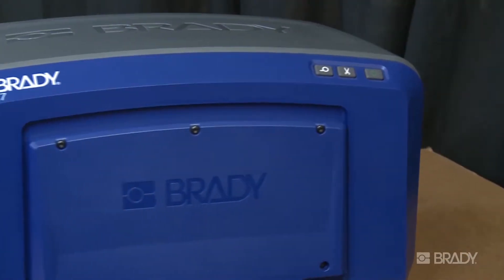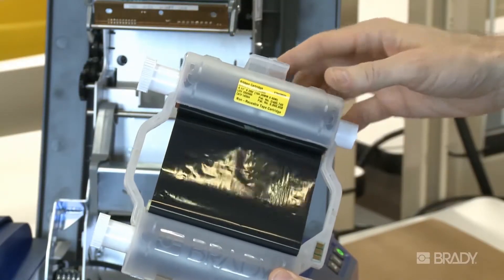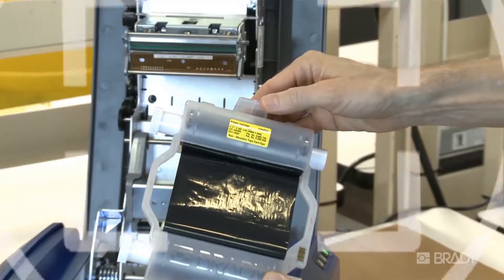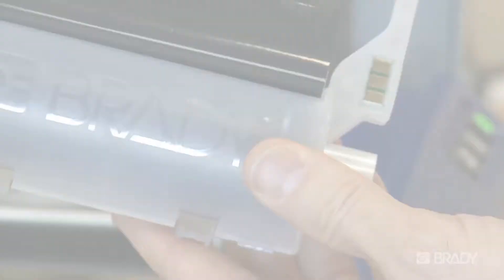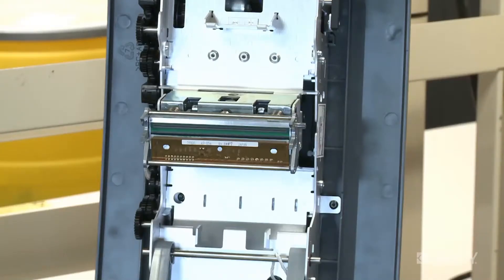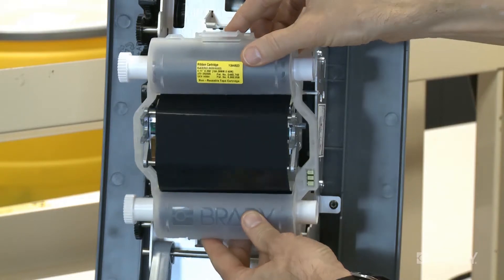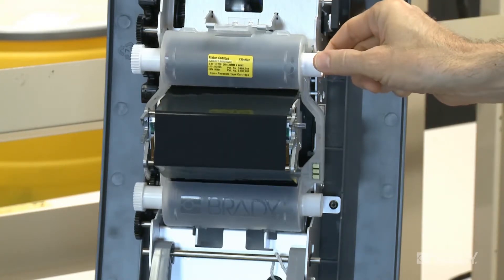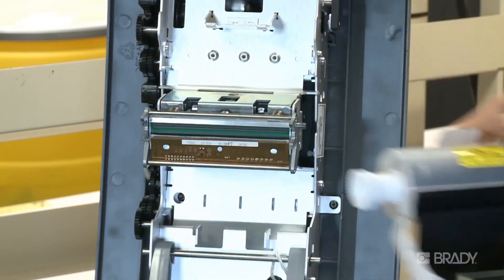How to Change a Print Ribbon on your Brady BBP35 / BBP37 Printer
With the Brady BBP®35 and BBP®37 Sign and Label Printers, installing and changing your print ribbon is easy.

Print ribbon cartridges for the BBP®35/37 printers are equipped with Smart Cell technology, which tells the printer everything it needs to know about the media installed. Then it automatically sets everything up for you!

Hold the cartridge so that the yellow label is facing upward and away from the printer and the Brady logo is at the bottom. Position the cartridge over the print head and move the ribbon cartridge straight in until the tab at the top of the cartridge engages with the printer. Then push the bottom of the cartridge in until it snaps into place. If there is excess slack in the ribbon, just rotate the top roller in the direction of the embossed arrow.

To remove a ribbon cartridge, pull down on the tab at the top of the cartridge and pull the cartridge straight out.

Material changeovers take just 20 seconds in the BBP®35/37 printer.